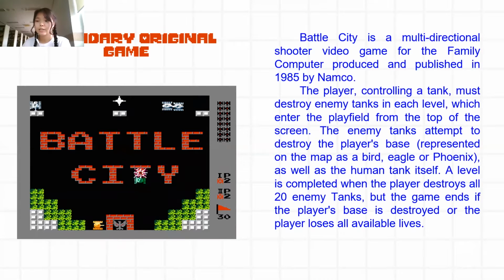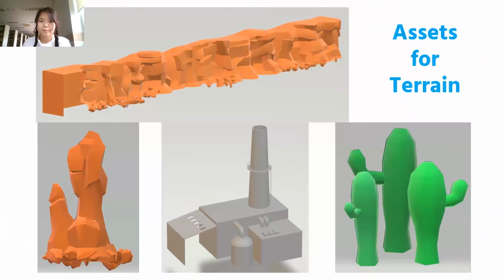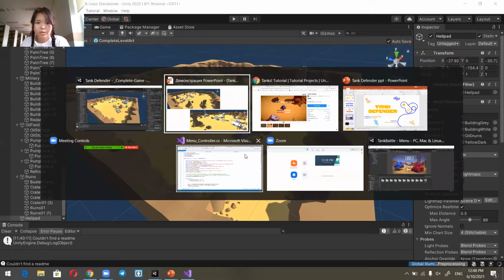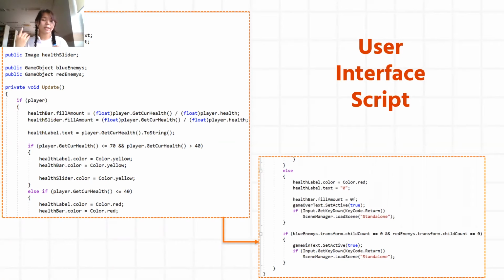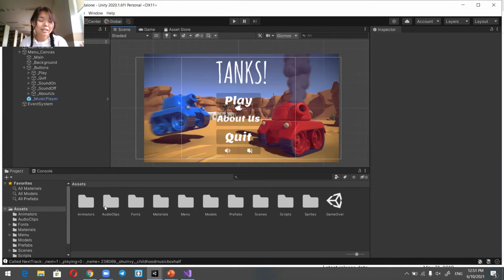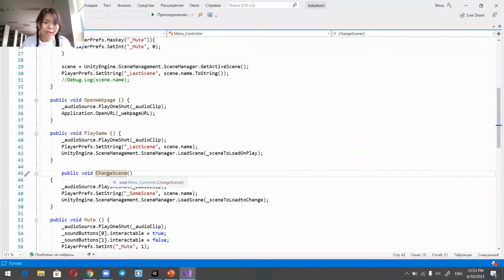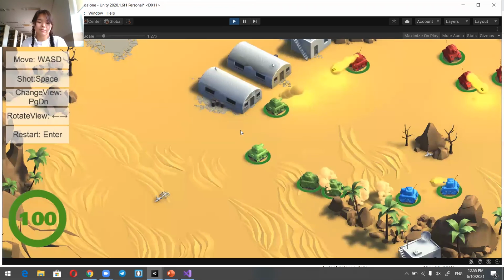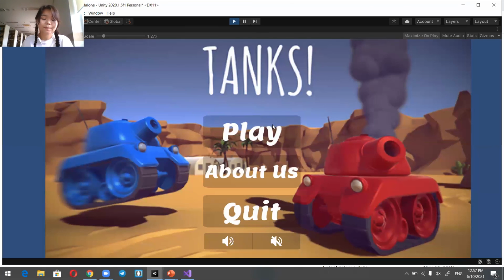Project "Tanks Defenders" by Mukanova Madina || Unity tutorial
Project "Tanks Defenders" by Mukanova Madina
Kyungdong University Global Campus